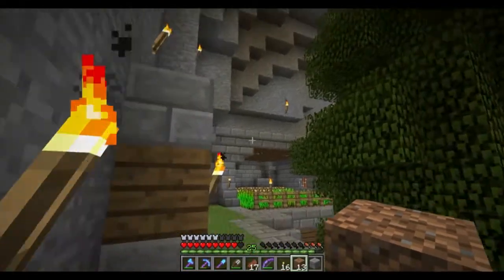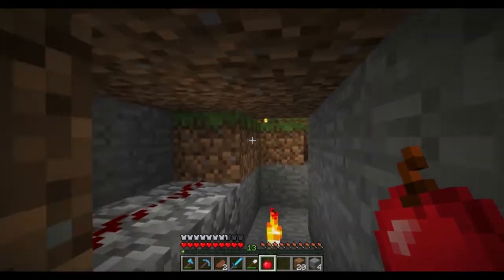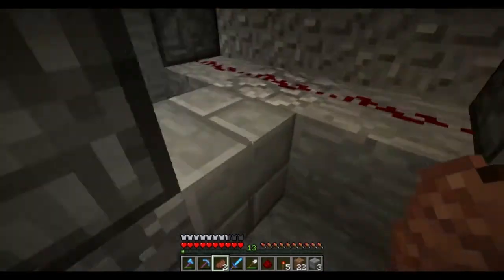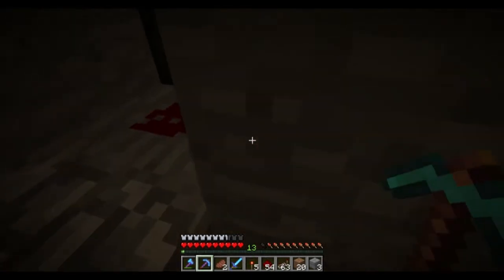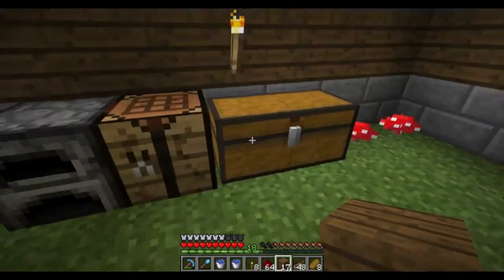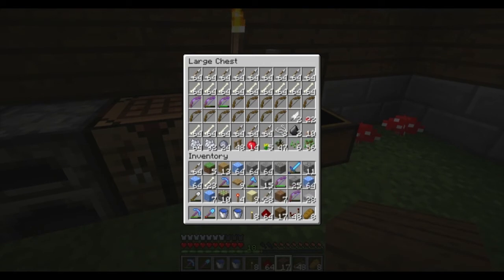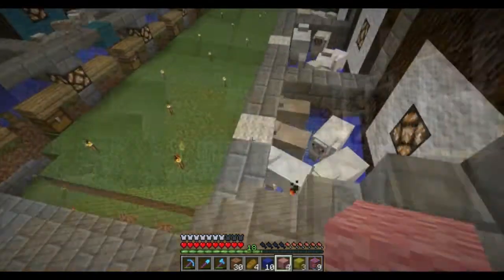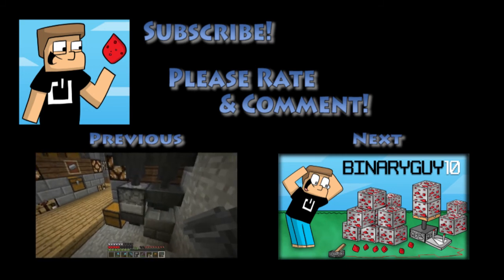Minecraft with BinaryGuy10: Episode 29 - Automated Wool Collection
A technical lets play on my Minecraft world. I'm playing vanilla survival singleplayer, and occasionally am visited by some family while I am playing.

I do a lot of work in a short amount of time to get the sheep farm looking presentable.  Then we do some automation!

Help me out by leaving comments or reputation on my Minecraft Forums post:

Splash screen intro by Sean McLean, an awesome comic friend of mine.

ISRC: USUAN1100825